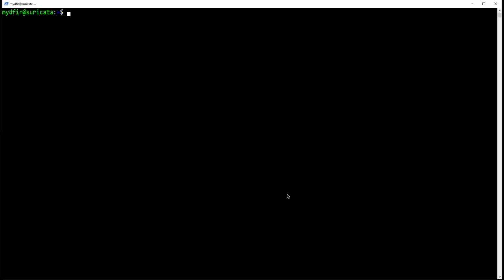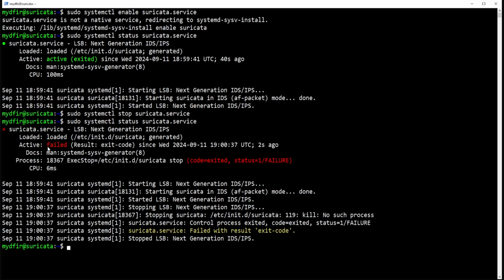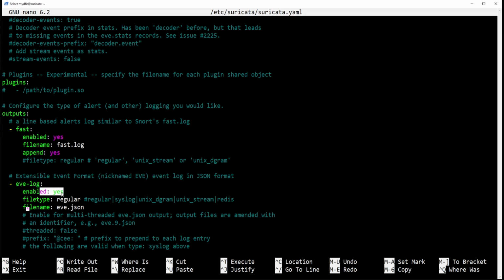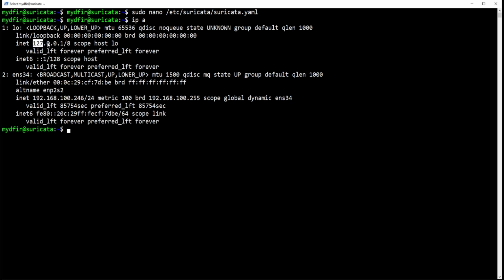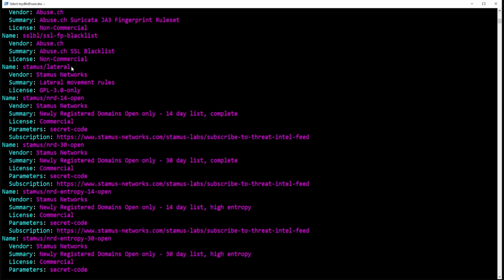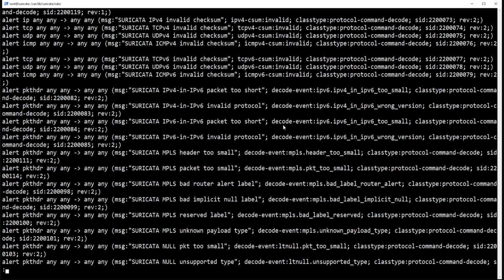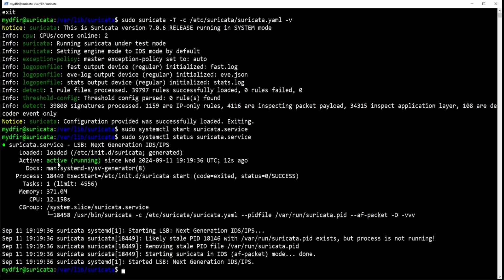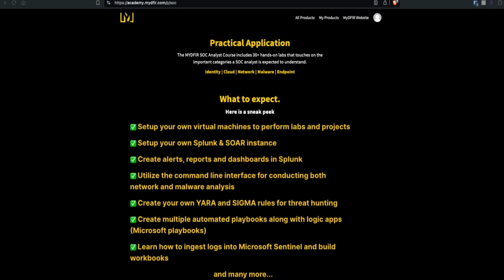Cybersecurity Tool: How To Install an IDS (Suricata)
In this video, we'll walk you through the complete process of installing Suricata, a powerful Intrusion Detection System (IDS) used by SOC analysts and cybersecurity professionals worldwide. Suricata provides deep packet inspection, real-time intrusion detection, and network monitoring capabilities, making it a must-have tool for your cybersecurity arsenal.

Packages: sudo apt -y install libnetfilter-queue-dev libnetfilter-queue1 libnfnetlink-dev libnfnetlink0 jq

jq is optional but I include it anyways as it is nice to have (used to sift json output)

Suricata Repo: sudo add-apt-repository ppa:oisf/suricata-stable

RECOMMENDED SOC ANALYST TRAINING SITES
🕒 TIMELINE
00:00 - Intro
00:44 - Demo
12:12 - Conclusion